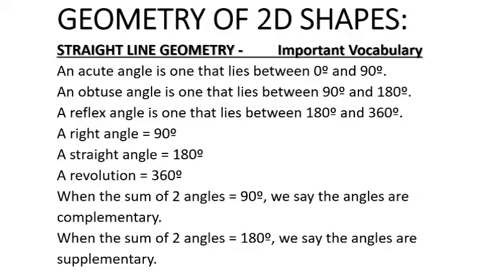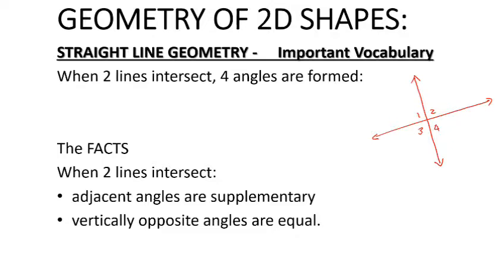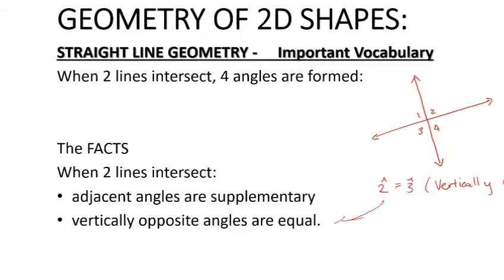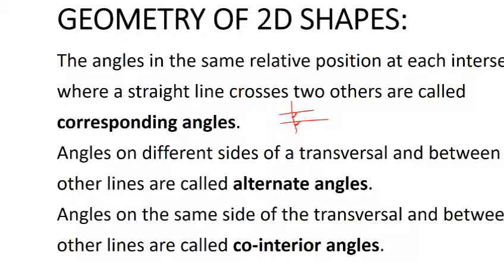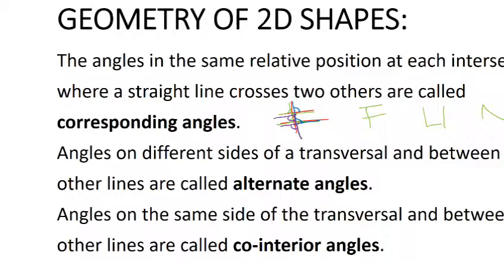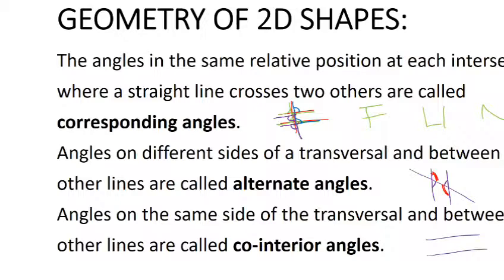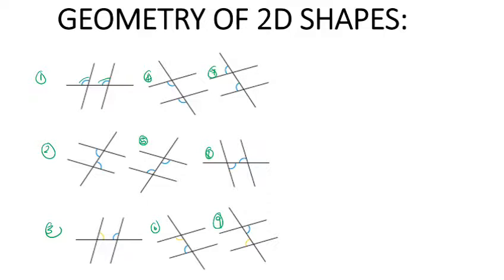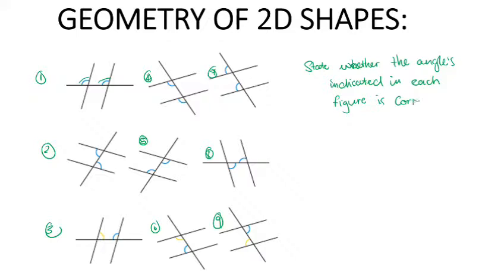Straight Line Geometry Grade 9 Mathematics Examples